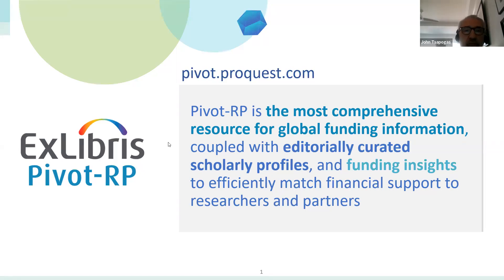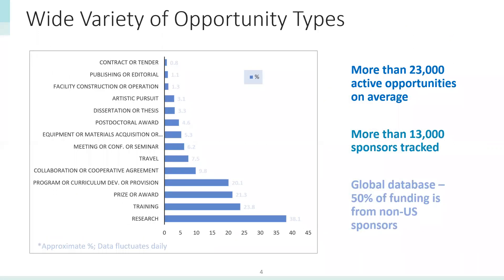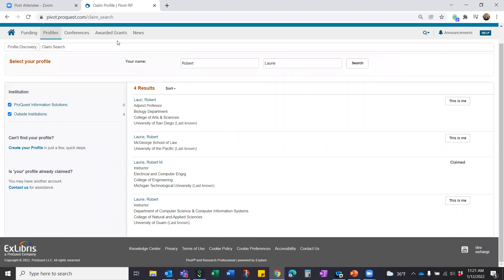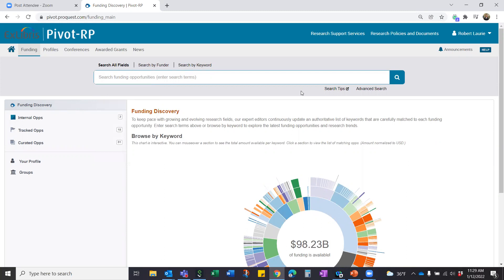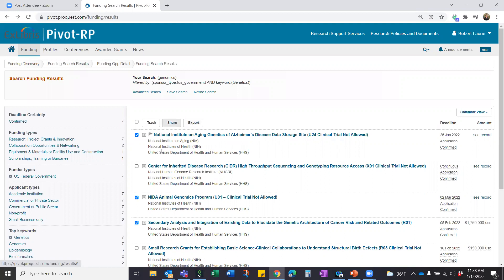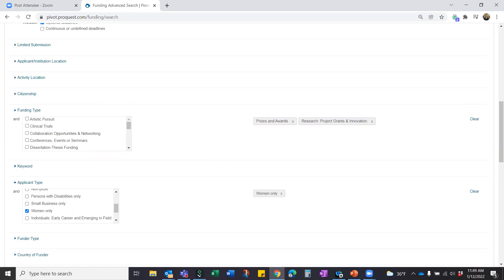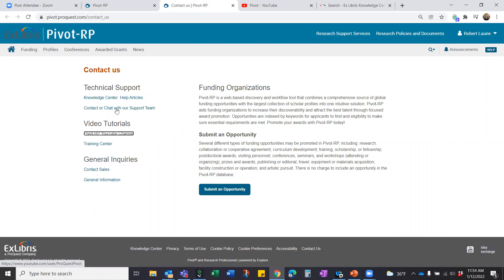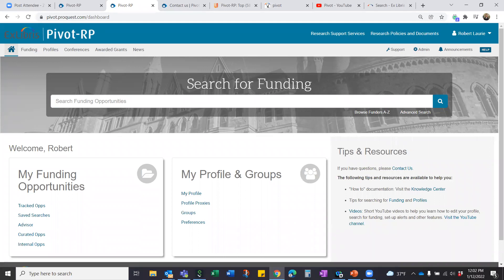PIVOT-RP Training for Researchers (January 12, 2022)